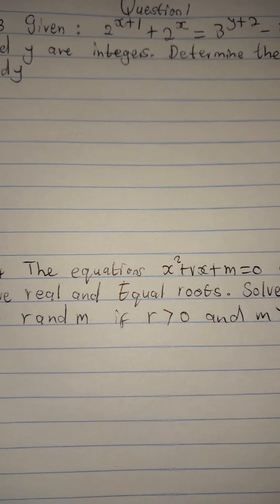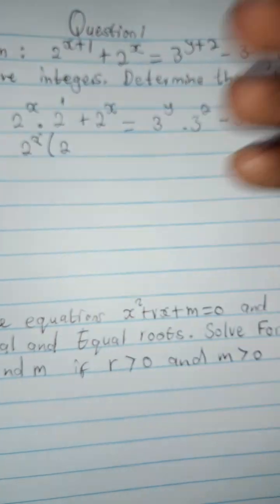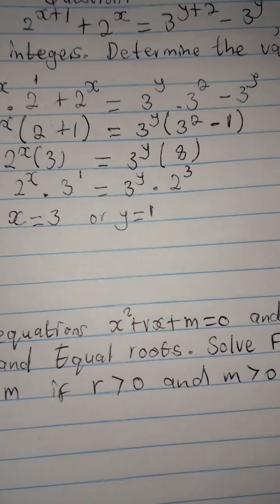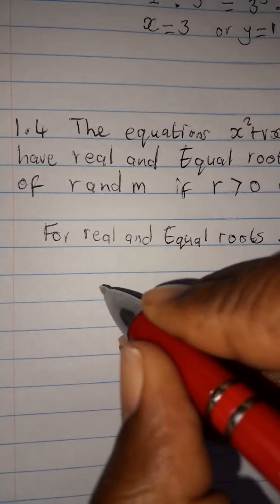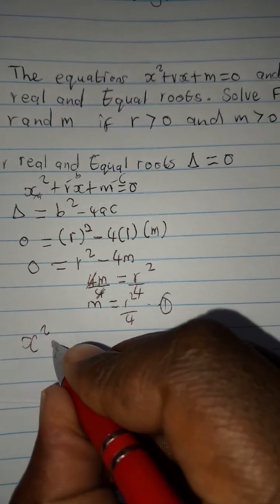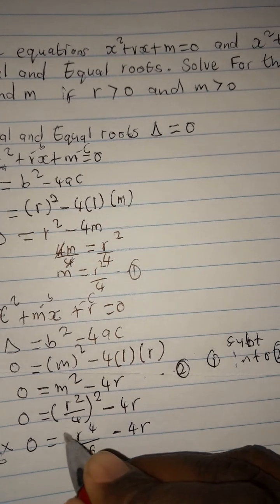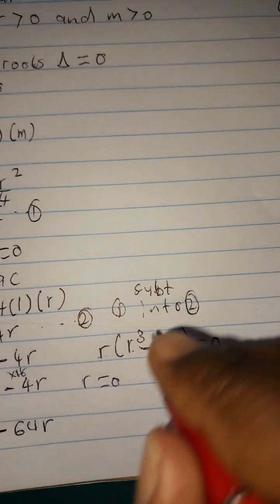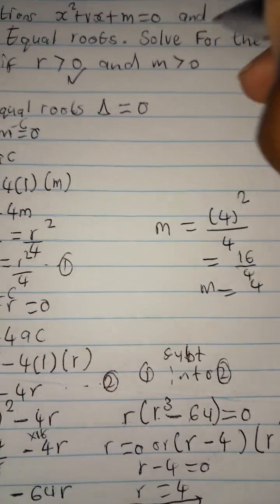Mathematics paper 1 Grade 12 Prelim Gauteng | Question 1| 1.3-1.4